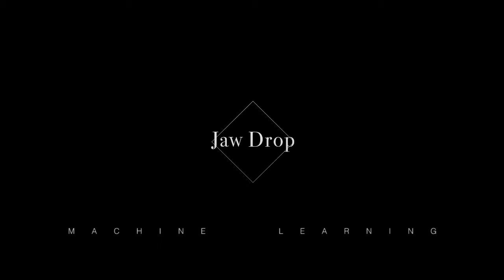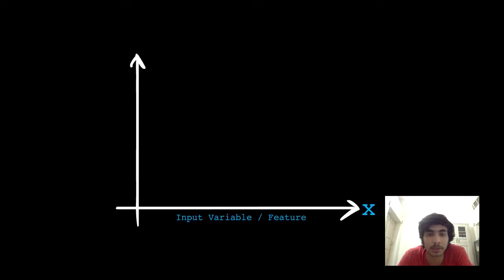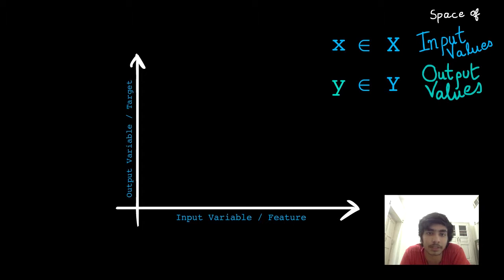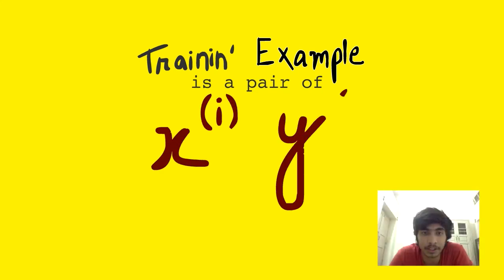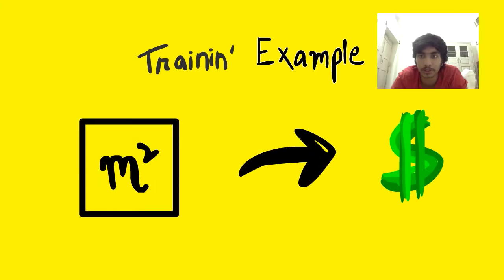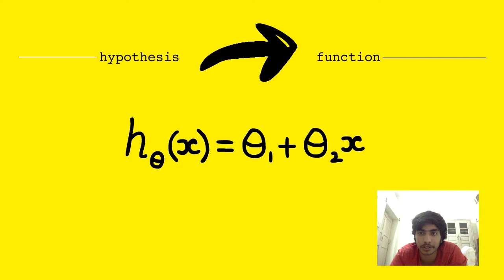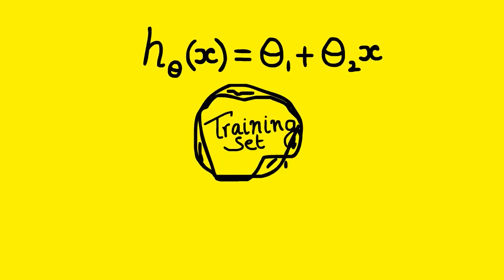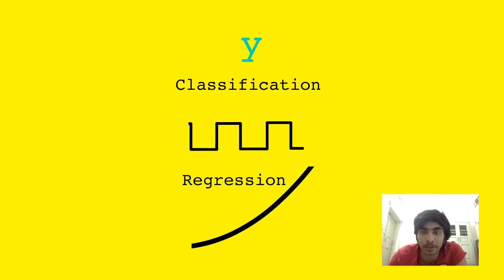Machine Learning for Beginners - 2 - Hypothesis Functions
Some basic terminology for Model Representation and explanation of Hypothesis Functions, also an abstract idea of how Supervised algorithms work.